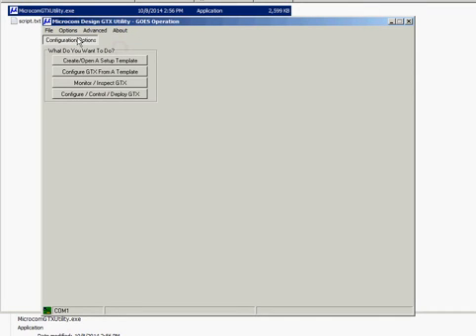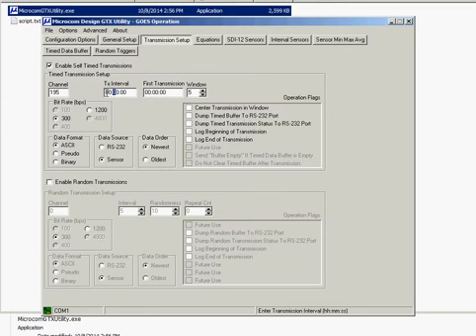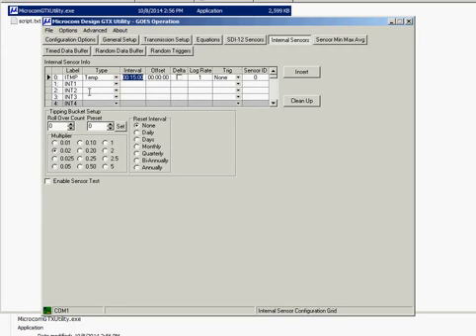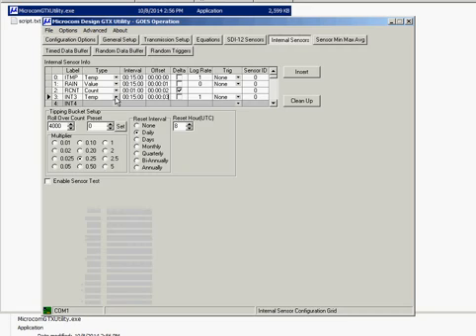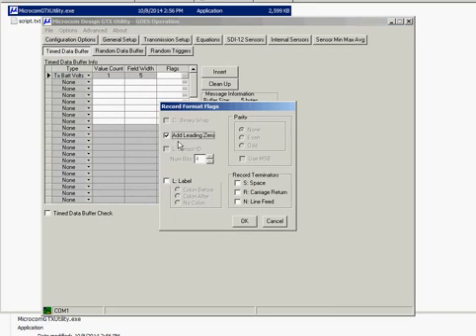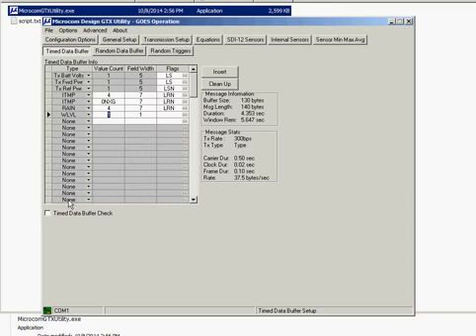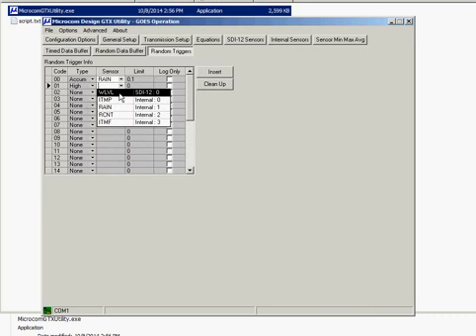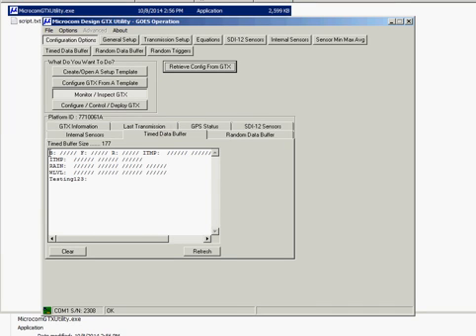GTX GOES Configuration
In this video the GTX is setup to transmit using hourly and random transmissions over the GOES satellite. The data comes from internal and SDI-12 sensors. There is an equation example that changes the temperature from Celsius to Fahrenheit.